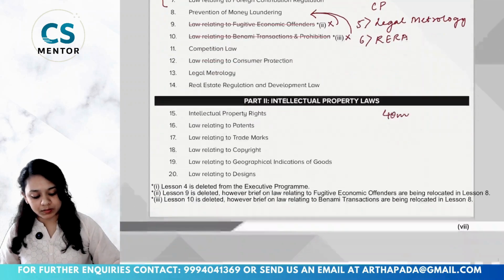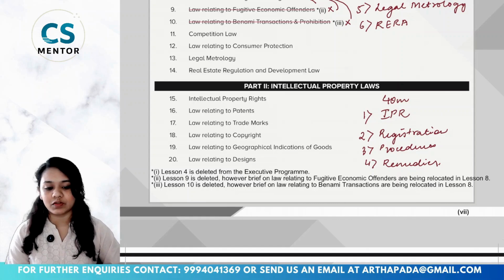What will you study in EC&IP? |JUNE 2026| CS EXECUTIVE| ICSI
1. MOBILE APP - ANDROID

2. APP STORE - APPLE

3. WEBSITE ACCESS 🌐